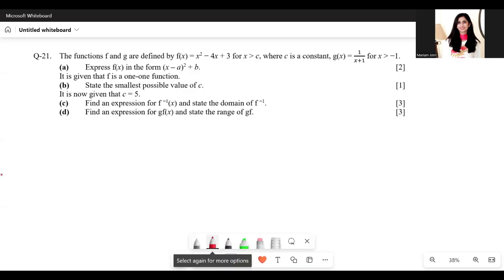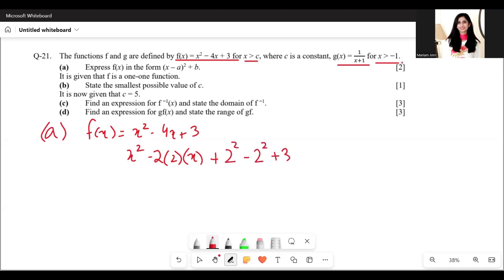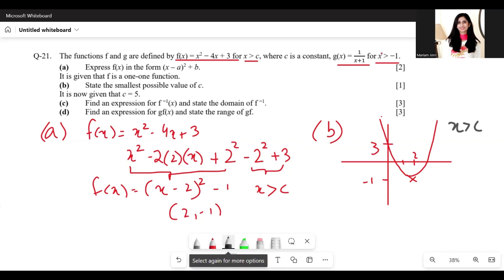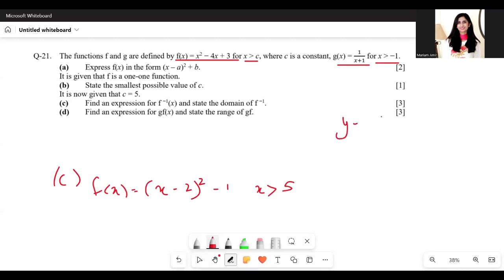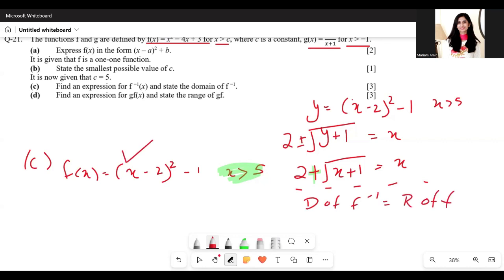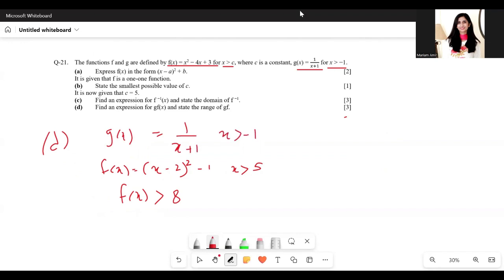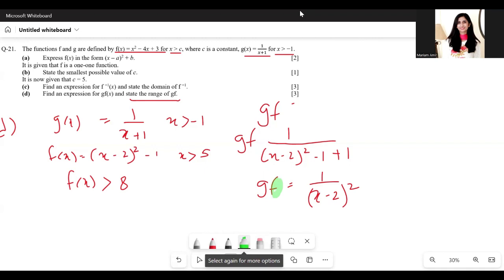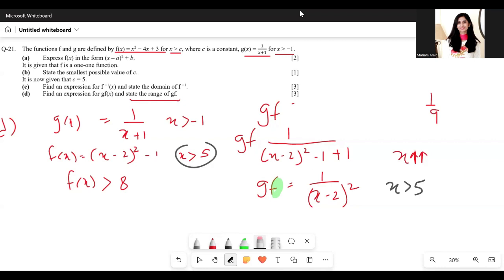Functions_9709/13/M/J/20_Q9_A Level_ Mathematics_9709